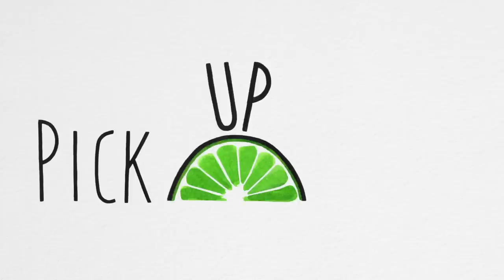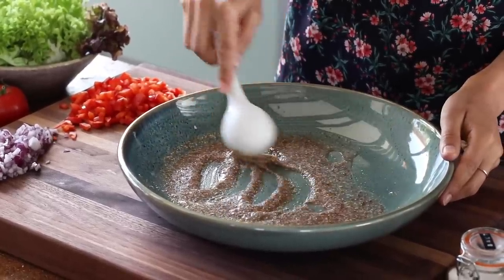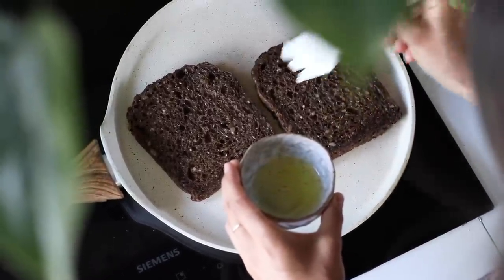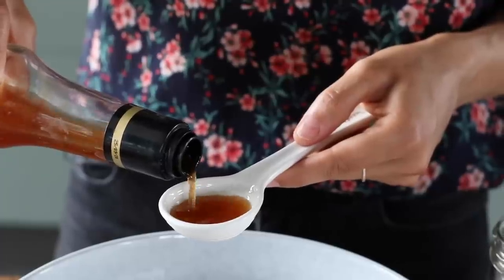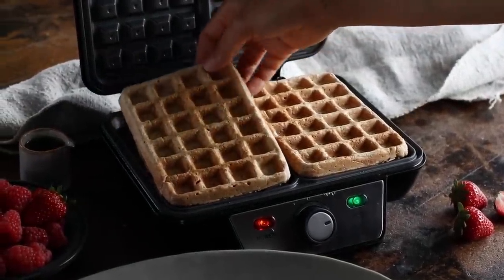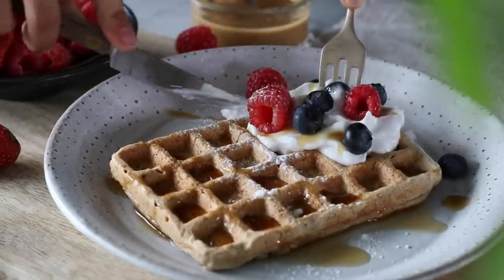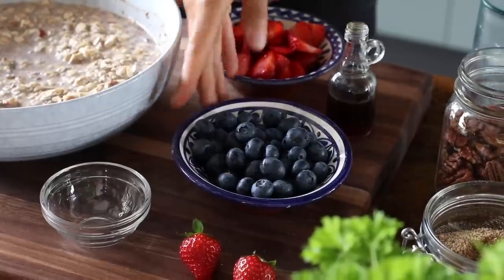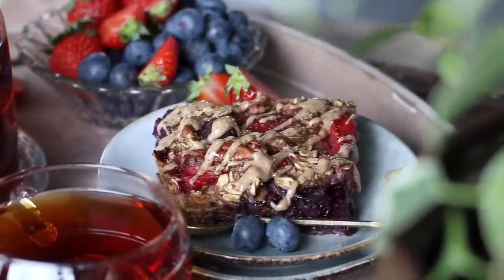One-bowl vegan breakfasts » easy + delicious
🎶 The music we recommend (great for YouTube creators)

RECIPES
00:00 Intro
00:28 Chickpea omelette sandwich
03:21 Vegan breakfast waffles
06:14 Baked berry & pecan oatmeal
8:40 Outro
9:04 Bloopers :P

» Waffle maker (similar to this)
» Espresso machine
» Electric hand mixer

❤ Sadia